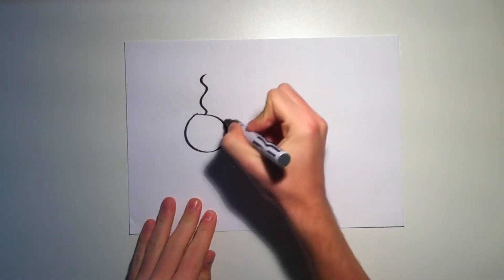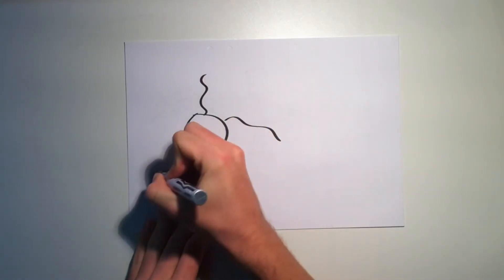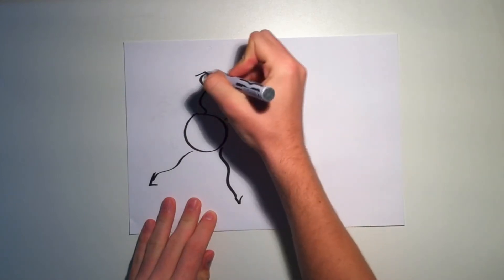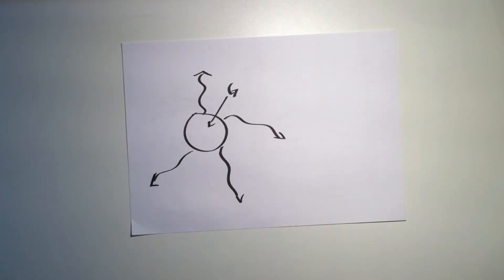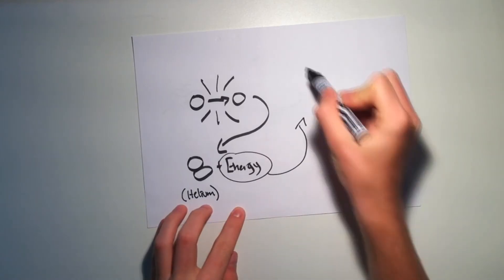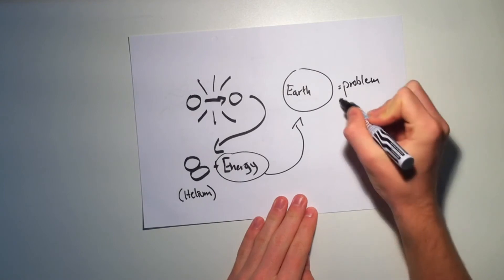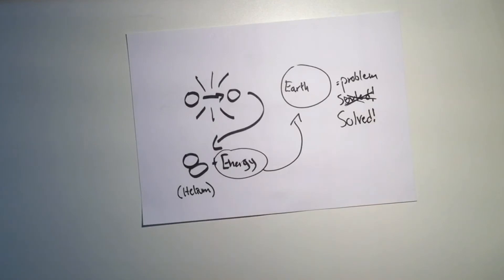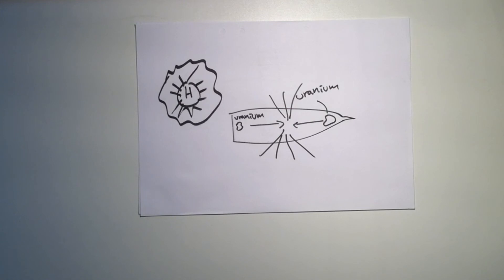Drawfacts #5: What is fusion?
Is fusion a future illusion?